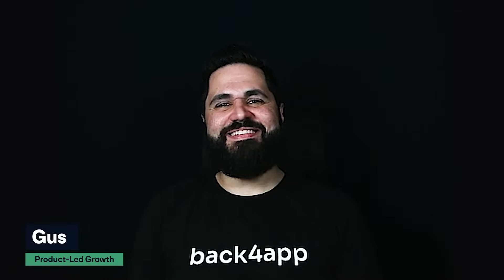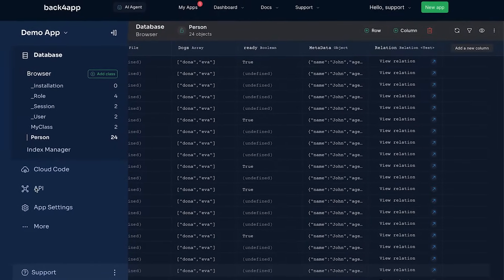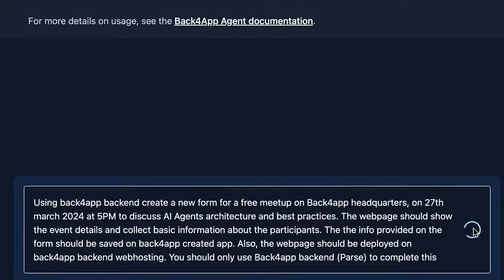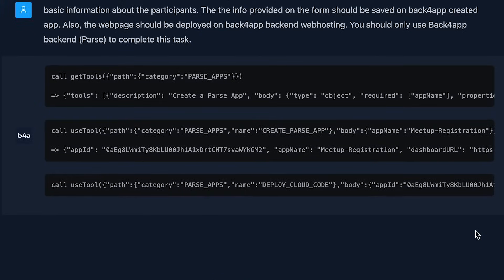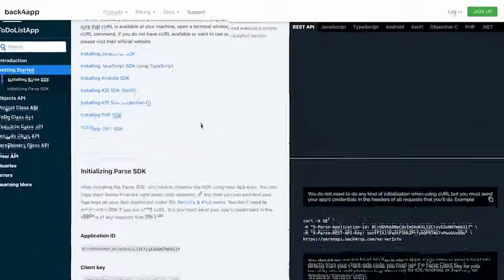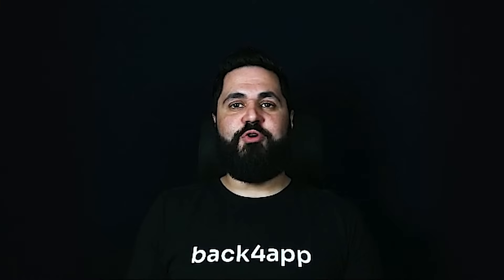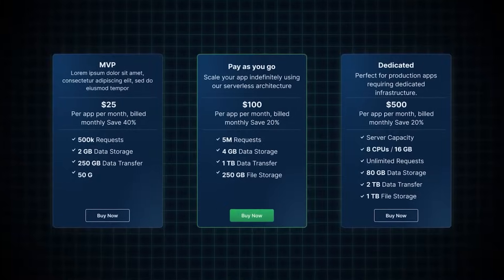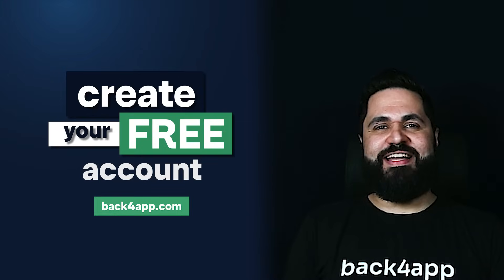Back4app Overview and Tour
Back4app is the cloud platform for building, deploying and scaling applications. Our AI-powered solution, increases developer productivity, eliminates DevOps, and accelerates time-to-market.

Our innovative approach streamlines DevOps workflows by accelerating development, optimizing
deployment & scalability, and executing tasks using AI. It removes all of the complexities
of the process, and reduces the total ownership cost.